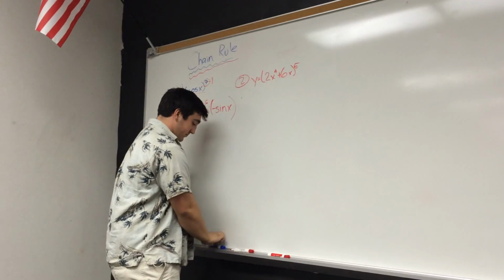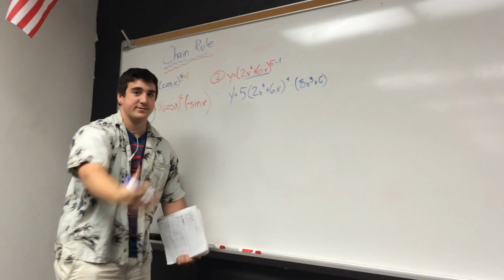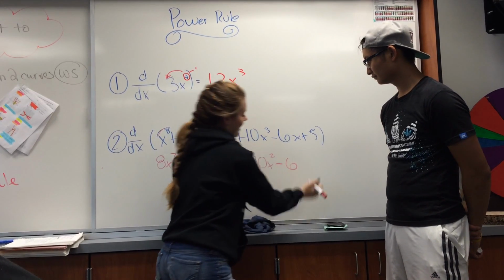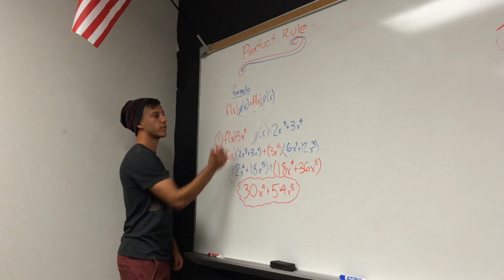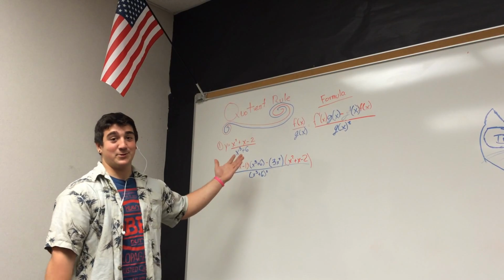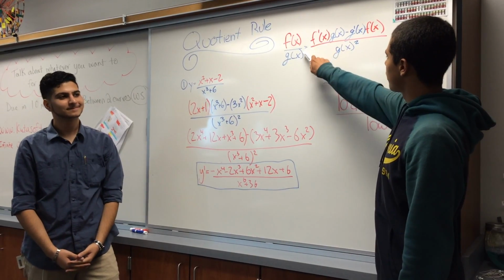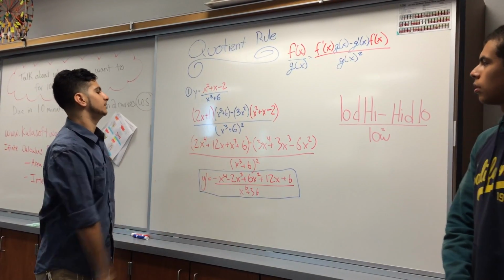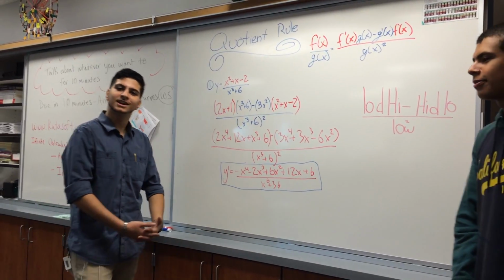Final Calculus Project DeFraene - Johan Yow 2015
John F. Kennedy Middle College High School - Calculus - Johan Yow